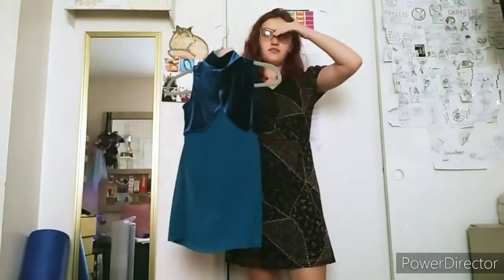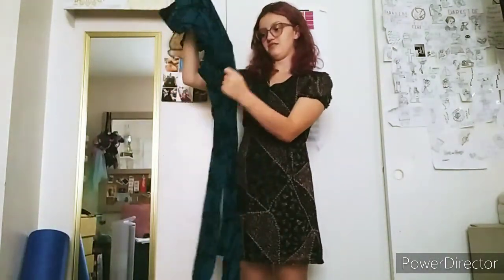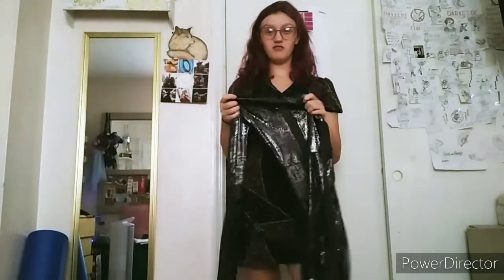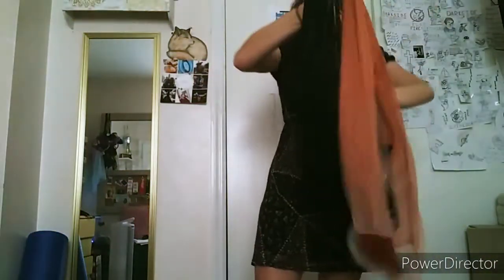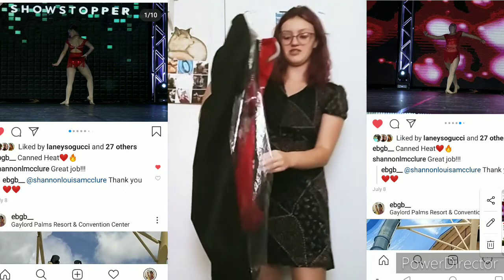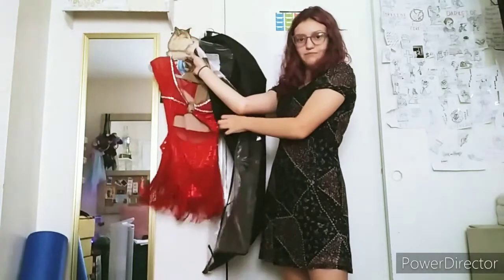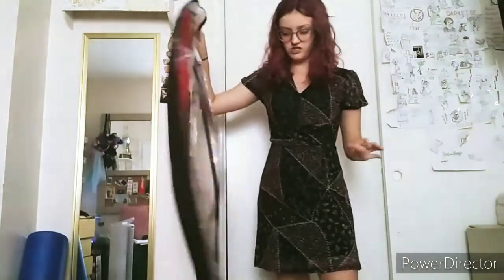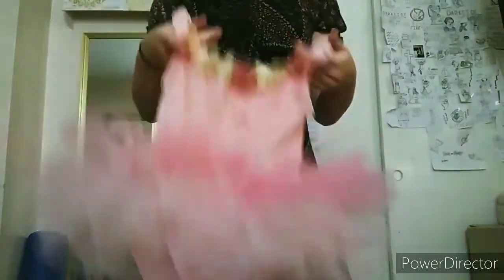Costume haul 2020!!